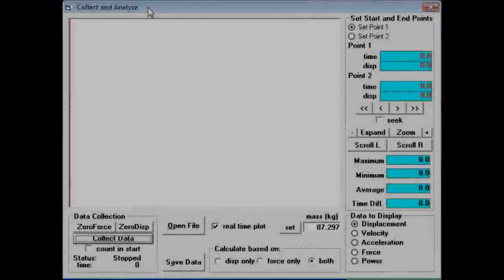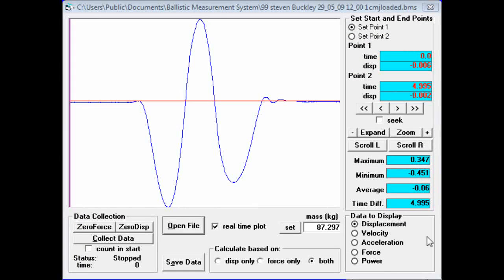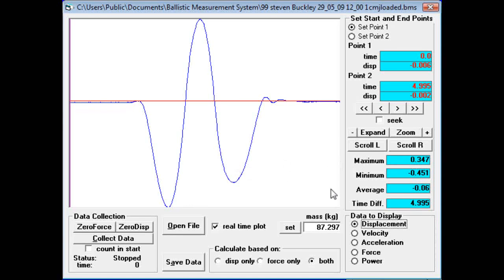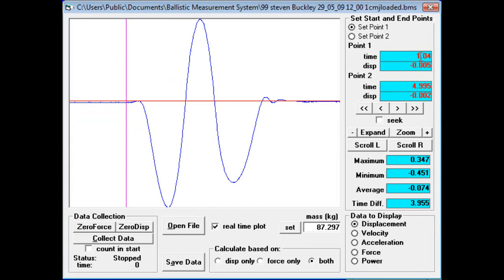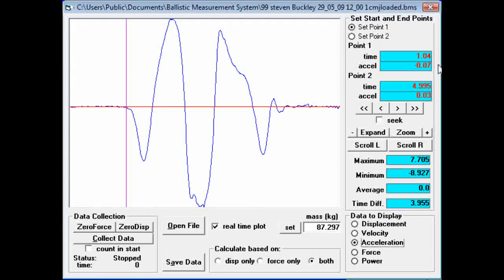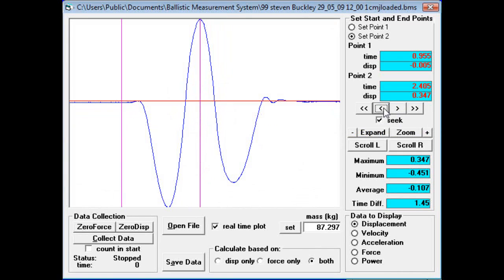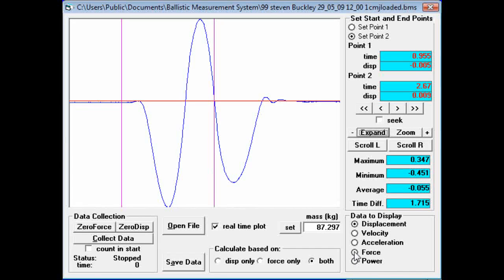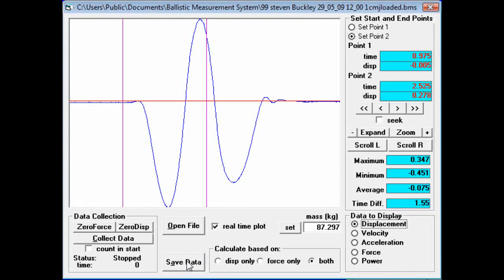Ballistic Measurement System Collect and Analyse Window Explained